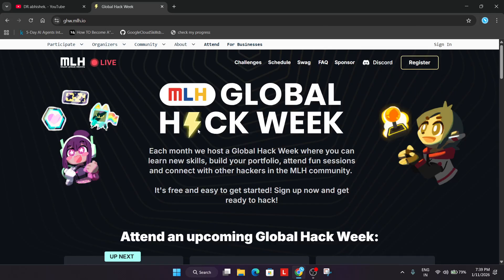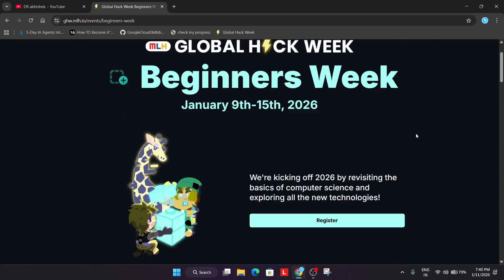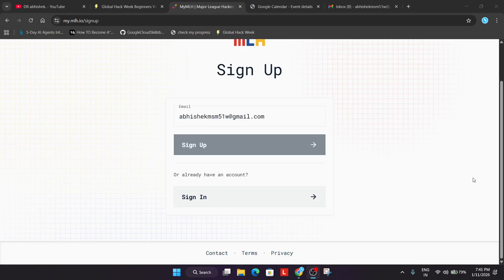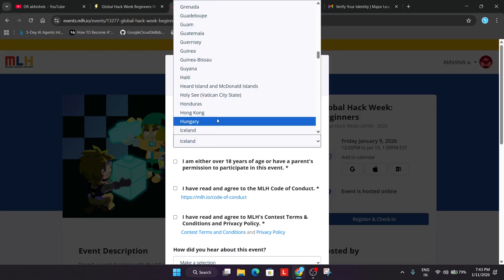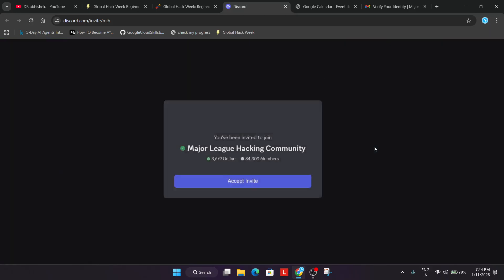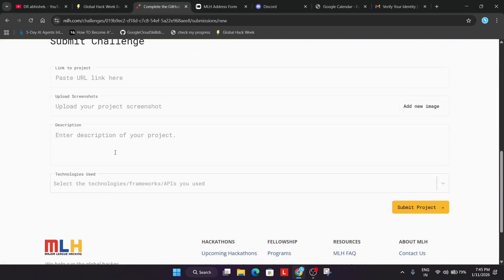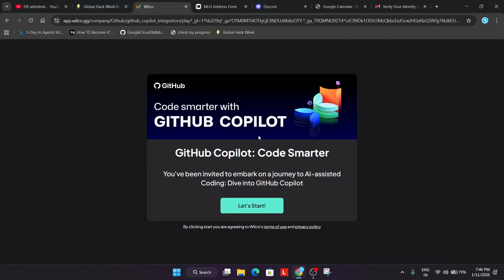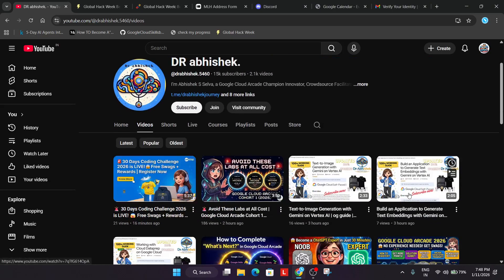😱 100% FREE SWAGS for ALL?! MLH Global Hack Week is LIVE 🚀 | Learn • Build • Get Rewards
Global Hack Week is a week-long online event where participants complete daily challenges, workshops, and hands-on tasks across domains like:

AI & Machine Learning
Web Development
Cloud & DevOps
Open Source
Anyone interested in tech
👉 No prior experience required!
🎯 Why should you join?
Learn from global mentors 🌐
Build portfolio-ready projects
Network with students worldwide
Boost your hackathon & career journey

⏳ Don’t miss this opportunity to learn, build, and grow in just one week!
Register now and make your hackathon story unforgettable 💡🔥

👇 Comment “HACK” if you’re participating!

🔍 Common Queries
Arcade 2024 swags unboxing
mlh hackathon
hackathon mlh
hackathons
college hackathons
mlh hackcon
hackathon
hackathon story
hackathon meme
hackathon tips
hackathon success
hackathon demo
hackathon students
hackathon ideas
hackathon moment
hackathon advice
hackathon coding
student hackathon
Global Hack Week